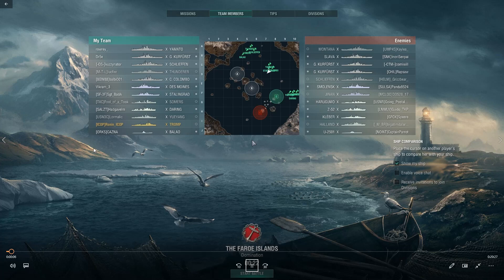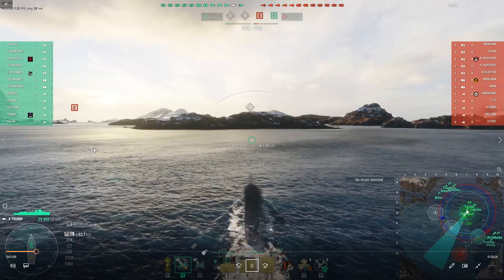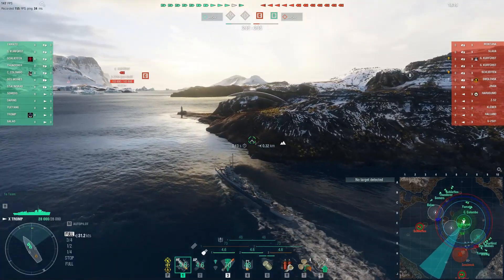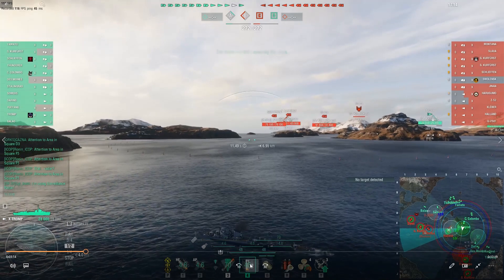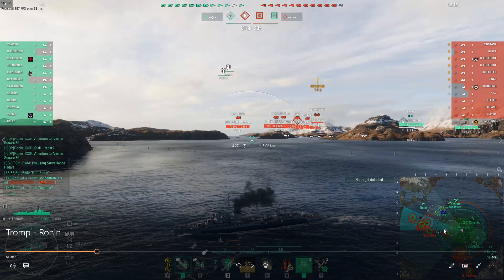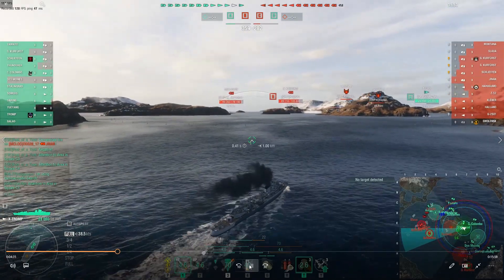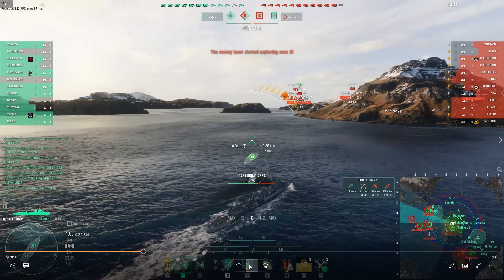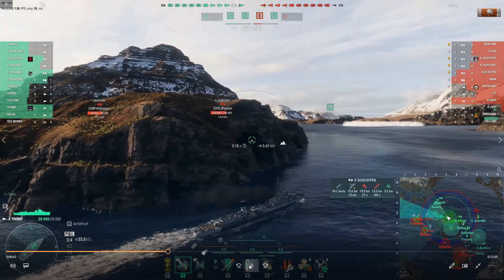Tromp - Beginning to Figure It Out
Tromp is a newer Dutch destroyer with airstrike capability. As you will see in this video, there are things to consider. Like airstrike bomb penetration values and using both airstrikes, or one at a time in the hope of setting perma-fires. That in addition to the challenge of a weapon that requires so much time from launch to target that any course or speed change by the target can render the attack useless. And, of course, it takes a little time to get used to knowing where to place the strike to begin with. I read that the developers may be introducing changes to sub airstrike targeting and find myself hoping they do something similar with the Dutch ships. Landing an airstrike is a bit like launching fast torpedoes that can only detonate in a small rectangular area, which makes them even more challenging to use effectively, in my opinion.